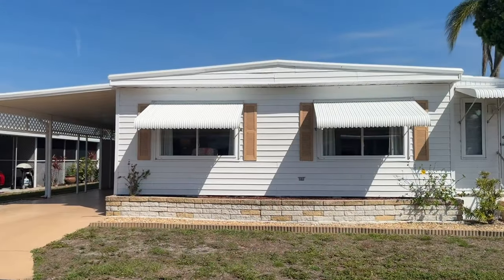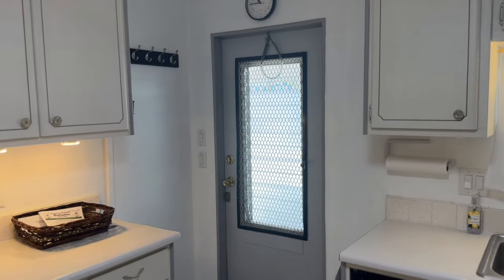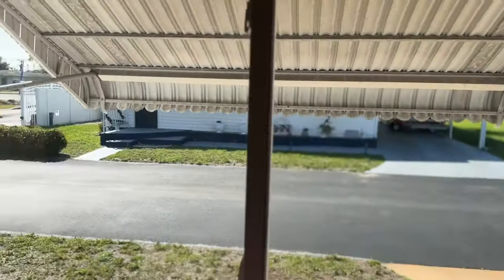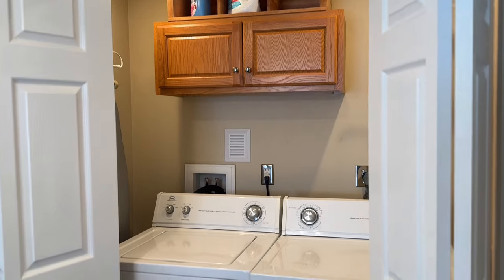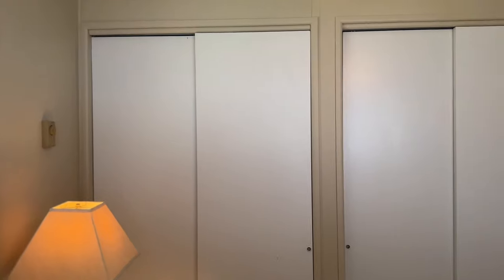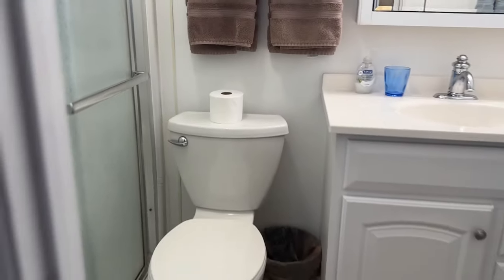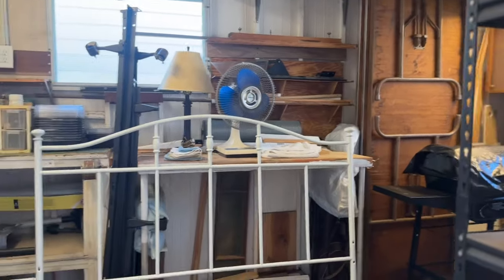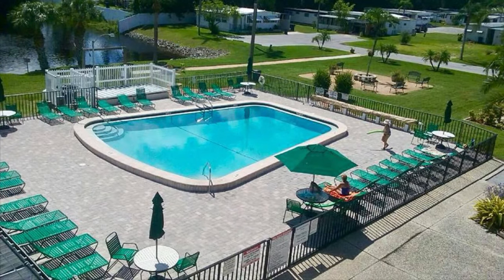NOW $58,500 Mobile Home for Sale - 603 63rd Ave W Lot A-10 Bradenton, Florida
2 Bedroom | 2 Bathroom | Enclosed Lanai | Indoor Laundry | Shed | Turnkey
NOW $58,500 (Original $68,900)
This is a 1970, two bedroom, two bathroom home with and enclosed lanai and a total of 1,296 sq ft. The home has been updated throughout and is offered turnkey furnished. The kitchen has stainless steel refrigerator, range and dishwasher along with a microwave and plenty of cabinet and counter space. The open plan includes a dining area and living room area. French doors lead into the enclosed lanai is roomy with built in storage and a great space for morning coffee, TV or cards. A bonus for most mobile homes is indoor laundry. The guest bathroom features updated vanity and a jacuzzi tub. The guest bedroom has two double door closets and newly installed carpeting. The primary bedroom has three closets and built in drawers and storage. Plenty of room for a king size bed. The en suite bathroom has a step-in shower with built-in seat. Outside you find a double length carport and a large shed for storage and a workshop. Worth noting is a membrane roof completed in 2022 with a transferrable warranty, AC completed in 2017, Water heater in 2019 along with an instant hot water heater that services the kitchen, new windows and termite tenting completed in 2020 with an annual remaining contract. A 4.point inspection has been completed and passed. This home is well maintained and is tastefully decorated. Available June 1, 2024
This home is centrally located in Bradenton, just A few miles north of the Sarasota Bradenton International airport and about 15 minutes to Gulf Coast beaches.   Bayshore Windmill Village is a gated, land lease, 55+ community with clubhouse, swimming pool, shuffleboard, library, pool table and organized activities.   Lot Rent is $1,026 and includes water, sewer, trash, tax pass-thru, lawn maintenance and park amenities. Background check and approval is required. NOW pet friendly up to two pets, totaling 40 lbs. Sub-renting is not allowed.
AGENT MUST SHOW BY APPOINTMENT